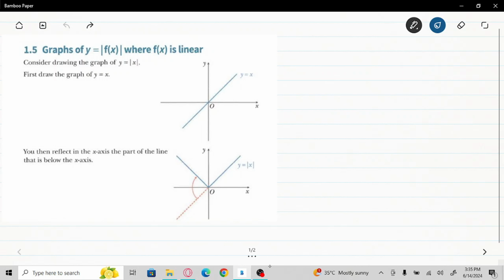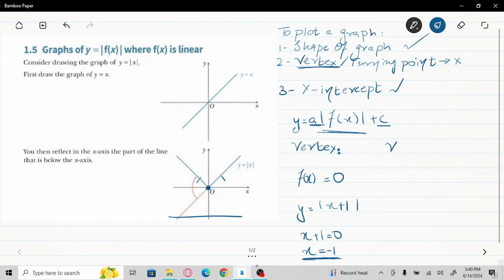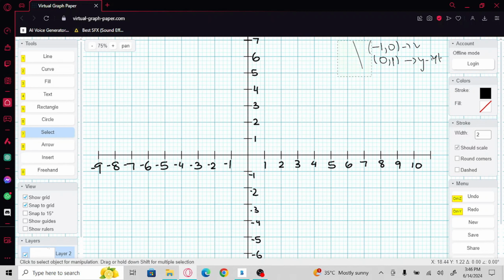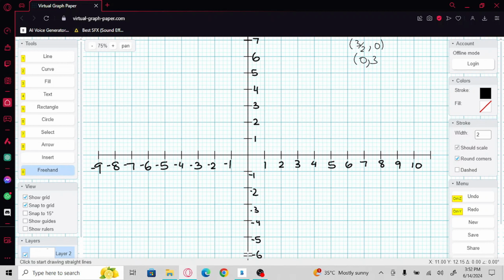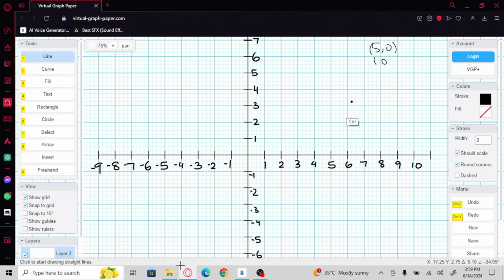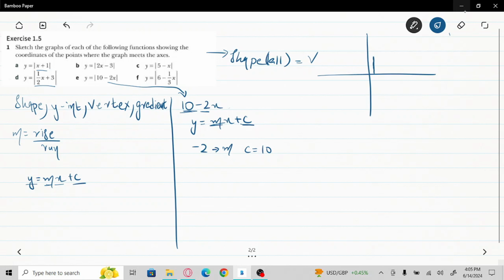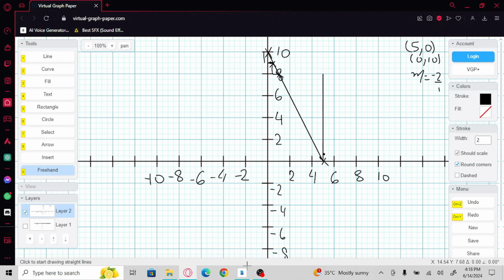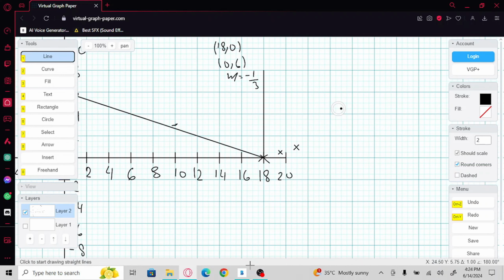O Level and IGCSE Additional Mathematics Ex 1.5 Q1 (Functions)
Welcome to our comprehensive O-Level Additional Mathematics tutorial on Functions and Graphs! 📈📉
In this video, we'll delve into the core concepts of functions, a fundamental topic in Additional Mathematics. Whether you're a beginner or looking to strengthen your understanding, this tutorial covers everything you need to know about modulus graphs, how to plot them and check if they are incorrect.
I'll provide clear explanations, step-by-step examples, and visual aids to help you grasp these concepts effectively. Plus, I'll share tips and tricks to tackle O-Level exam questions with confidence.